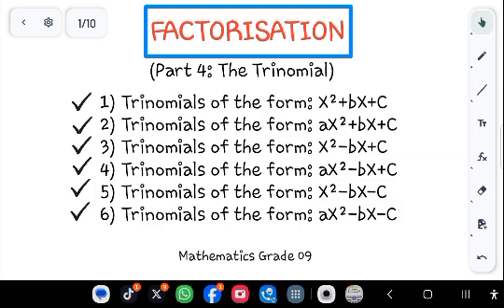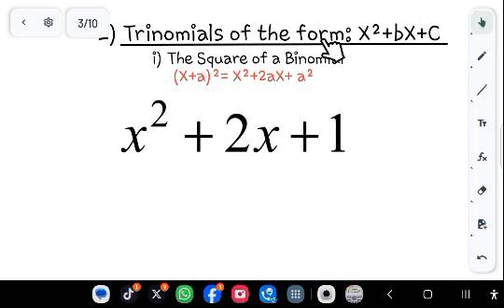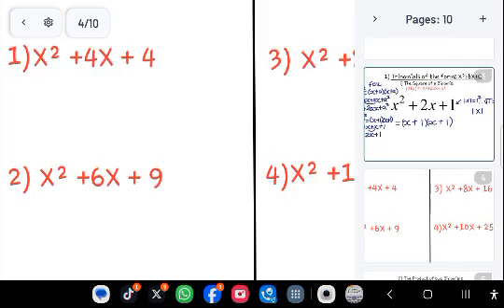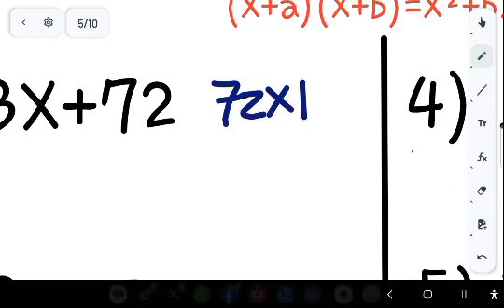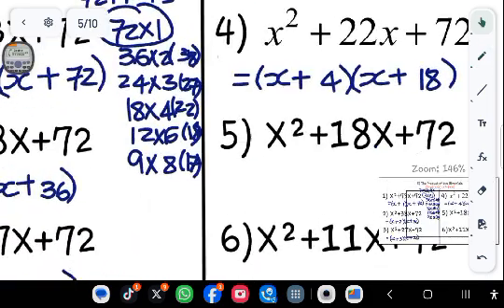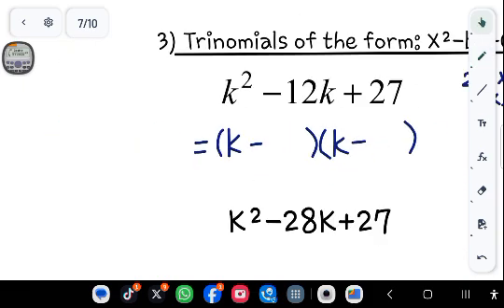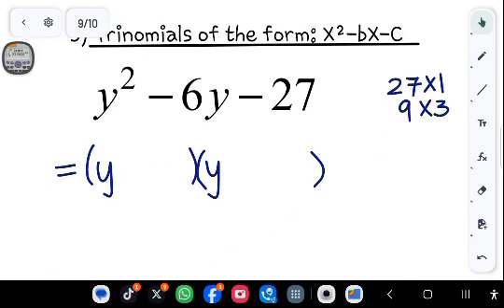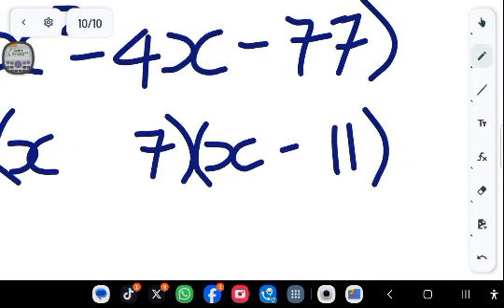FACTORISATION Grade 09 HOW TO FACTORISE A TRINOMIAL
In this video I show you how to FACTORISE different types of Trinomials; from the simple form to the most complicated, for Grade 9 Mathematics.